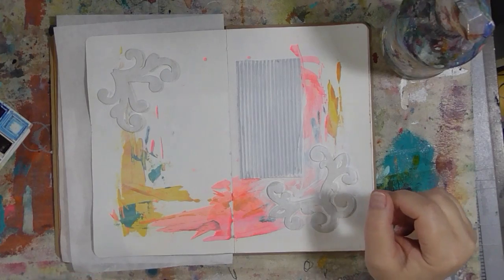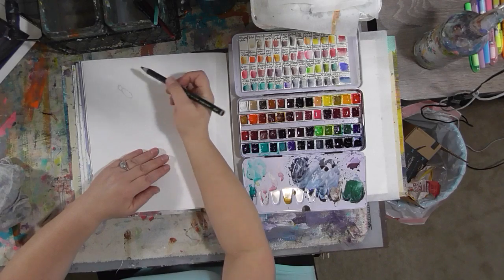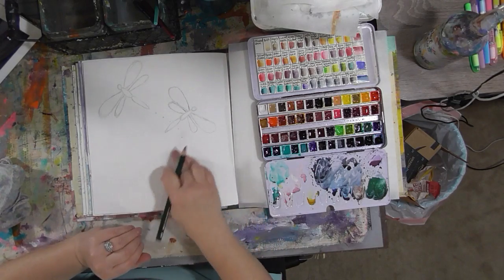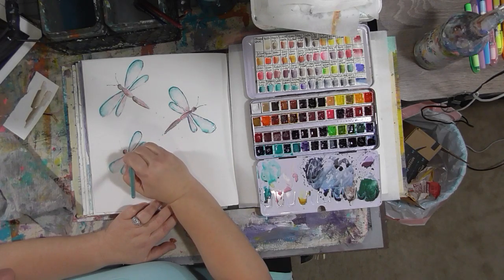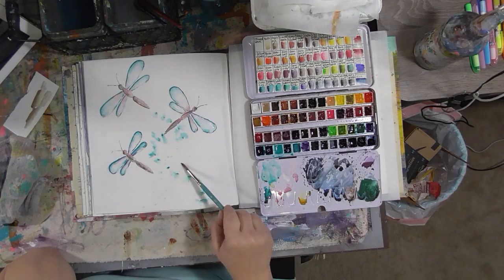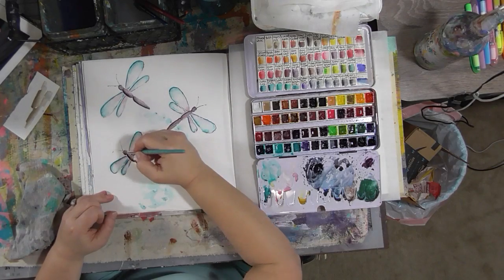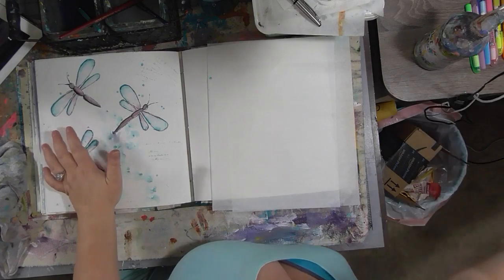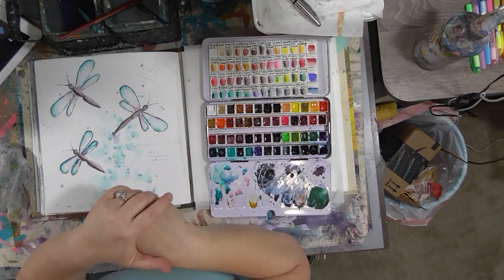Recorded Live From Periscope tv Watercolor Wednesday Live Dragonfly